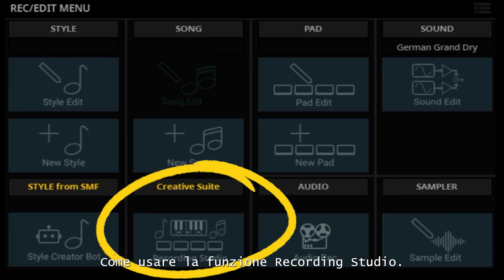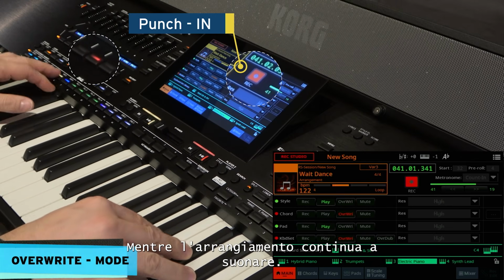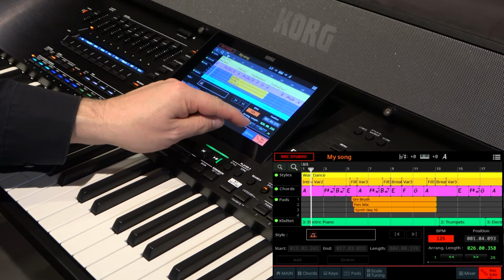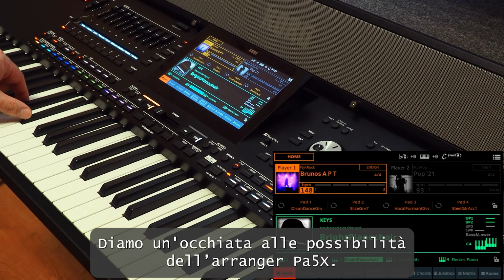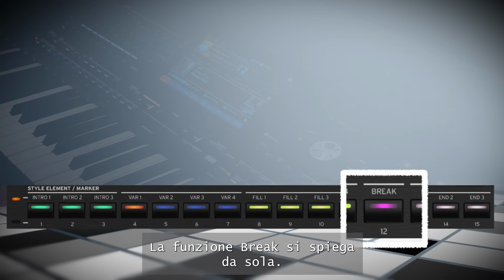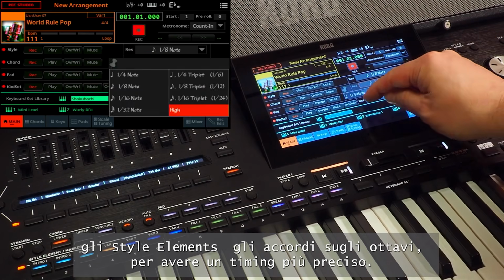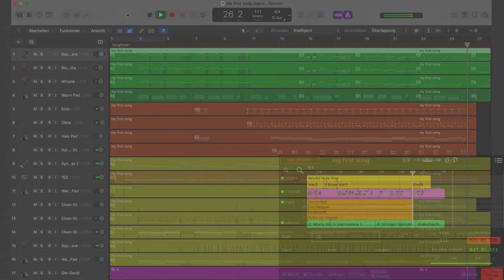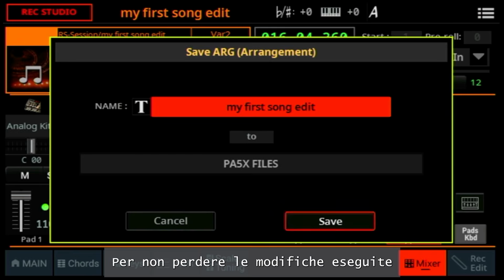Pa5X Video Workshop Completo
Integrazione al video manuale Pa5X con la spiegazione delle nuove funzione introdotte dal sistema operativo 1.4.0 con sottotitoli in italiano.
Capitoli:

00:00  Pa5X Video workshop
00:05  Recording Studio Parte 1
02:50  Recording Studio Parte 2
06:18  Recording Studio Parte 3
11:18  Matrix Pads
15:41  Pa5X Arranger Parte 1 Style Elements e Smart Fill
20:10  Pa5X Arranger Parte 2 Style Elements Loop e Chord Track
24:11  Pa5X Recording Studio Parte 4 Struttura dei Dati
30:42  Pa5X Recording Studio Parte 5 Remix e Revoice